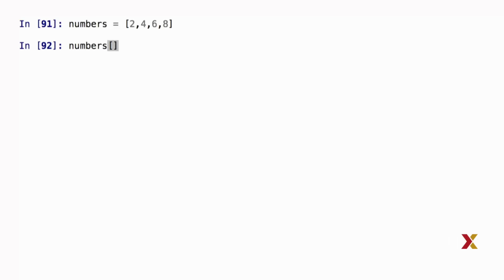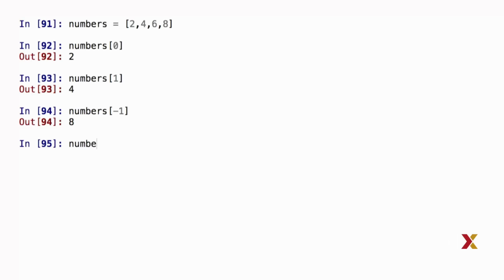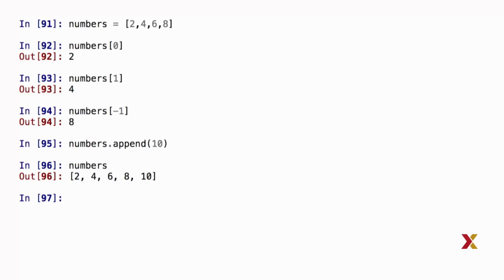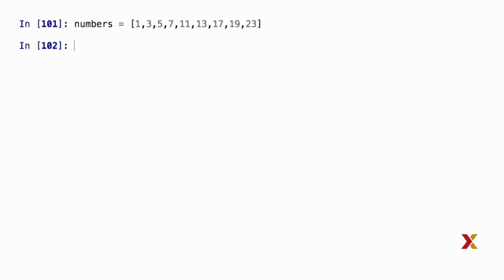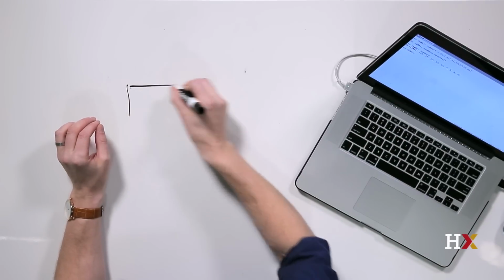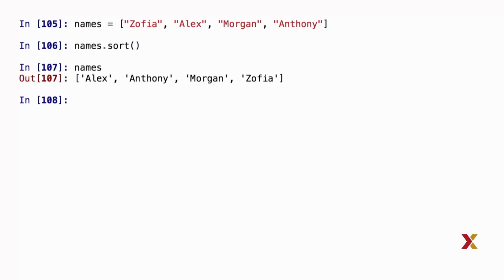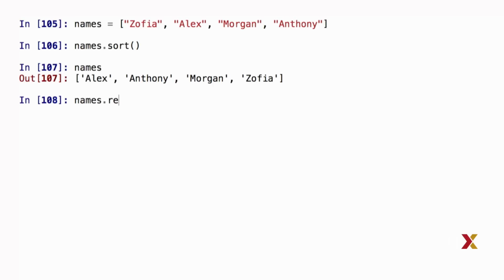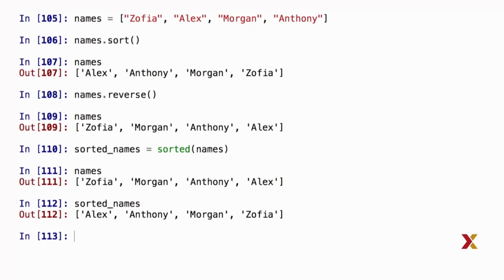HARUPRXX2016-V000800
DatPyv1x_s01_ss02_u02_c--_12102015_RC_v1fa_1.2.2: Lists_Branded-_edxmstr_v1.mp4